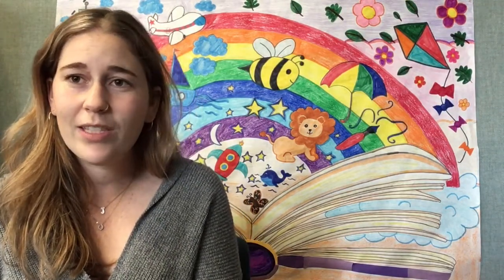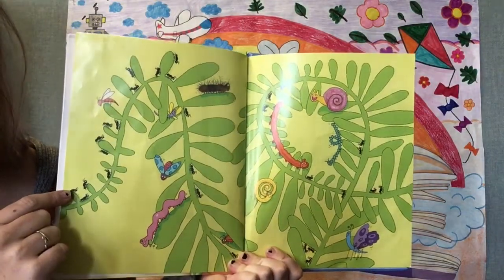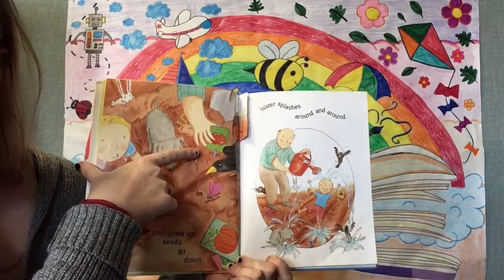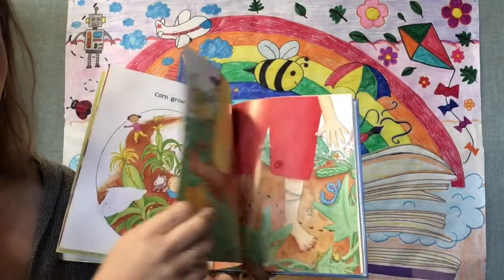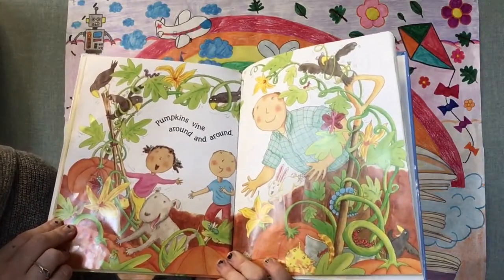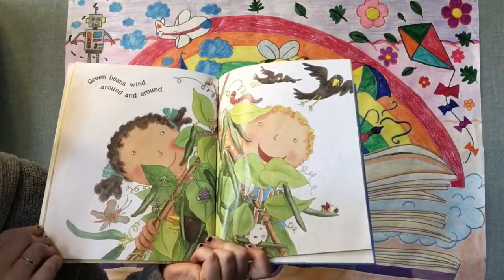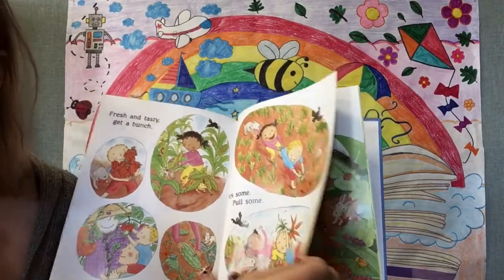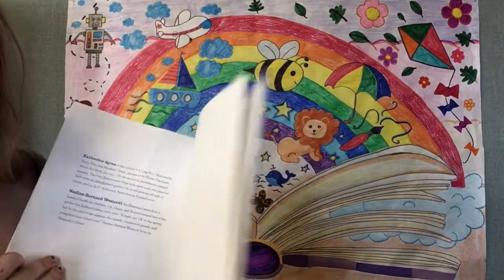Raising a Reader Week 5: "Up, Down, and Around" by Katherine Ayres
Welcome to Week 5 of our Fall 2020 Raising a Reader program! This week we will be reading "Up, Down, and Around" by Katherine Ayres. This story is all about growing different kinds of vegetables.